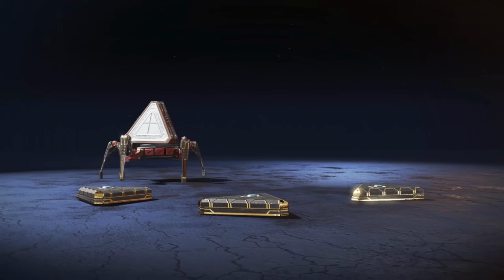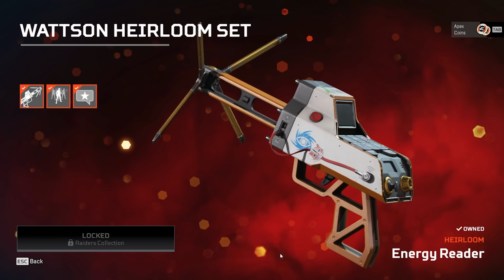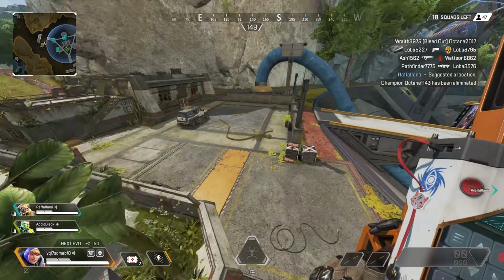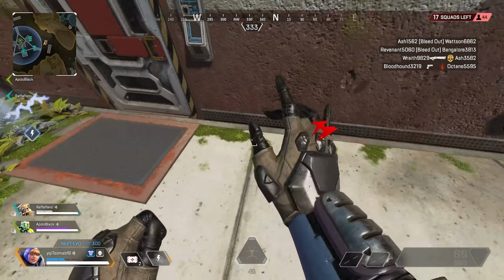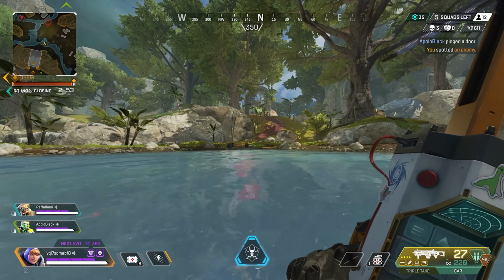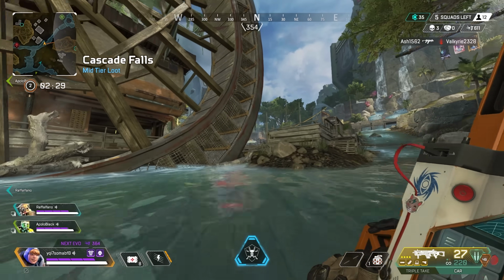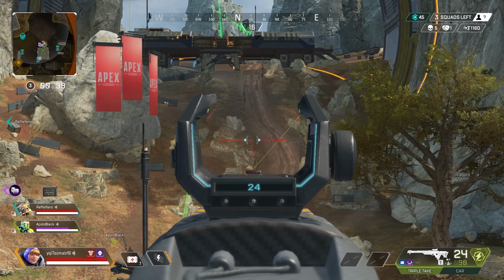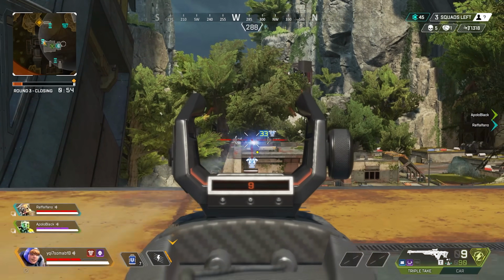WATTSON'S HEIRLOOM IS RIDICULOUS BUT..... (Apex Legends)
..it's ridiculously fun.  Wattson's heirloom doesn't look all that good on paper but once you fire it up, the melee animations are actually fantastic and the rare nessy surprise is insane! I love it! What do you think of the heirloom?